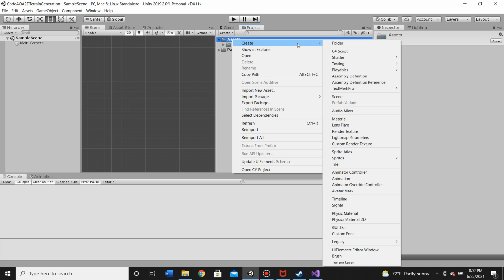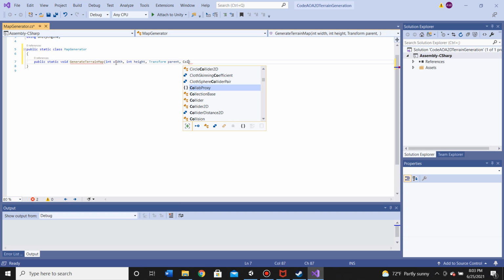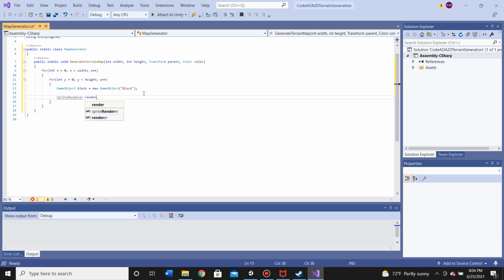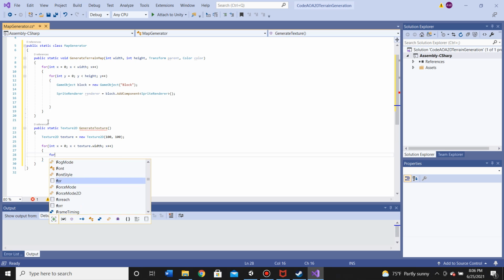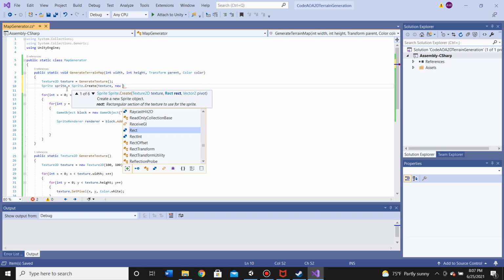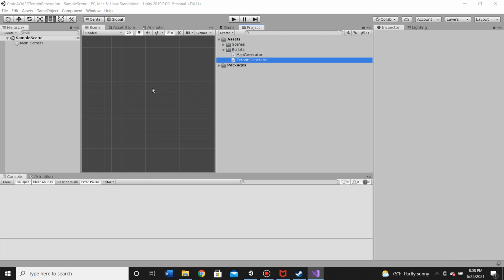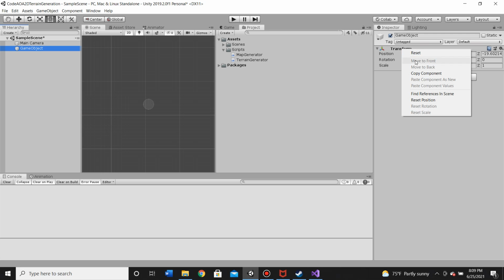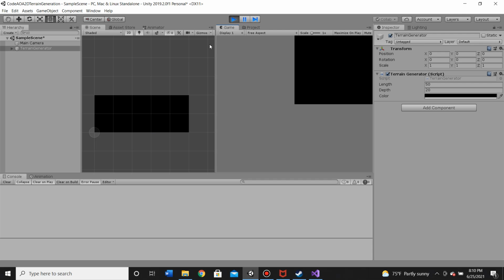Terrain Generation In Unity - Grid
In this video I go over how to Generate blocks with a width and height to form a grid which is the basis for the next video where I go over how to use this to Generate different height values.